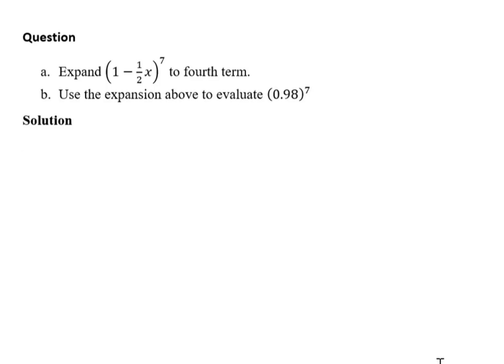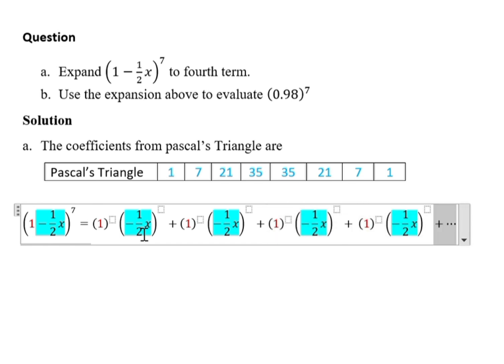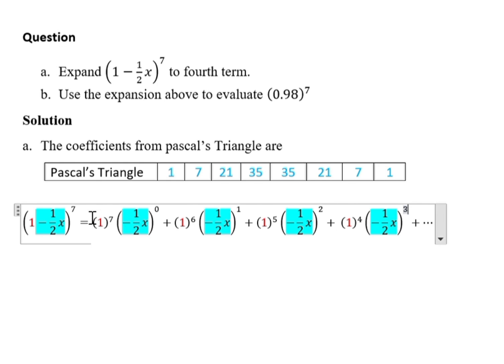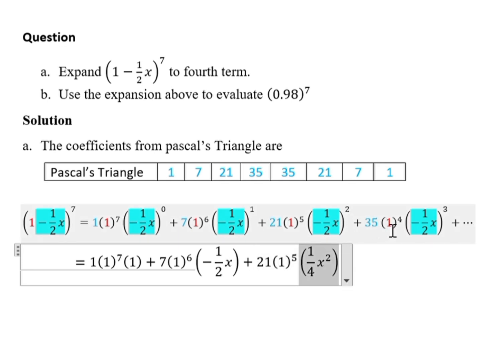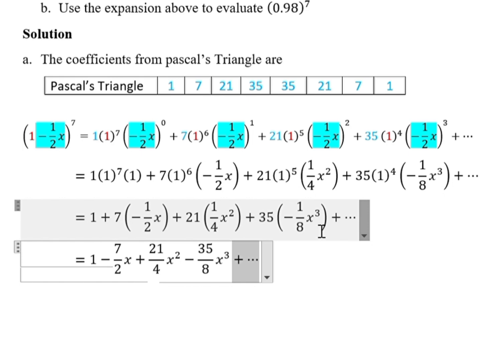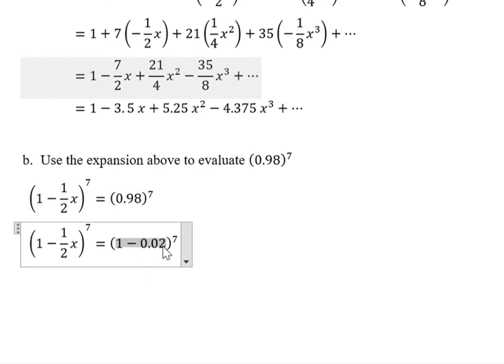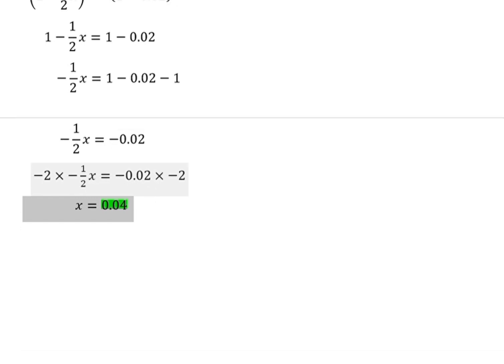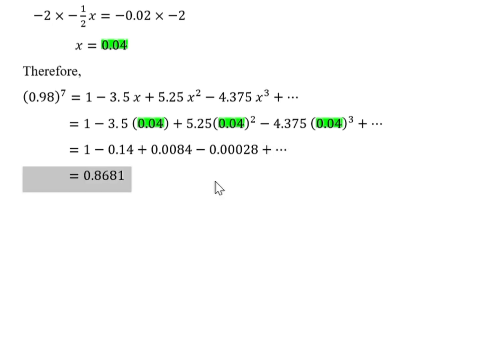BINOMIAL EXPANSION PT2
How to expand a Binomial to a given term and use it to solve